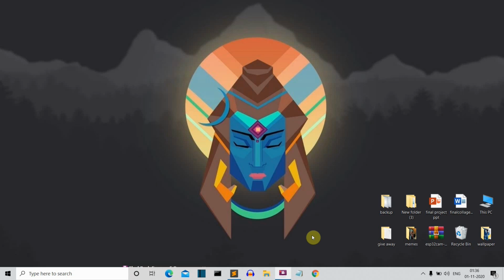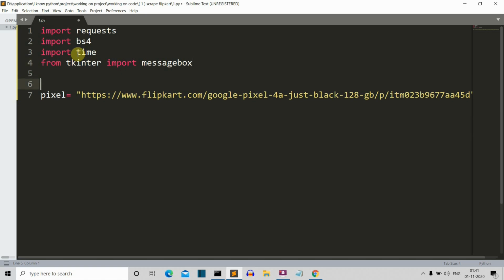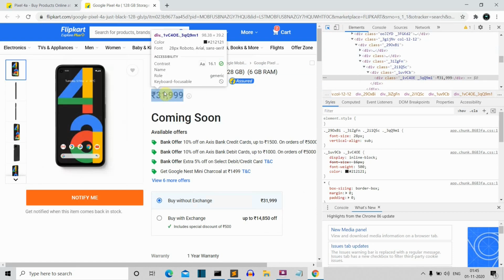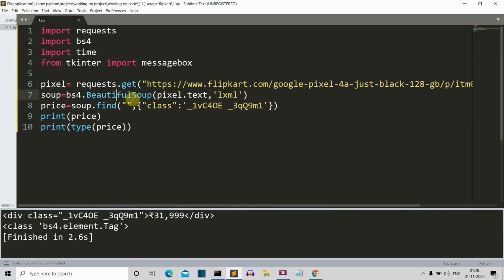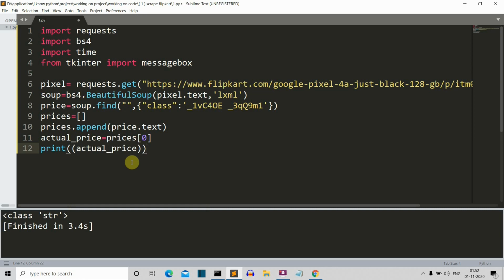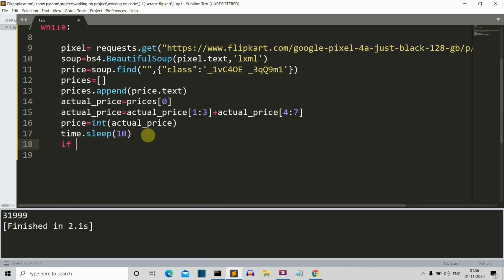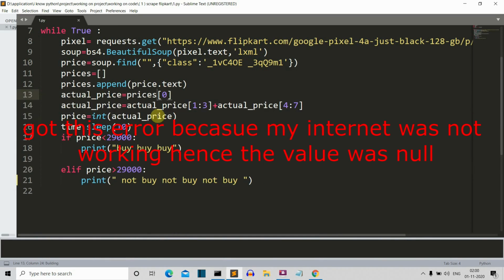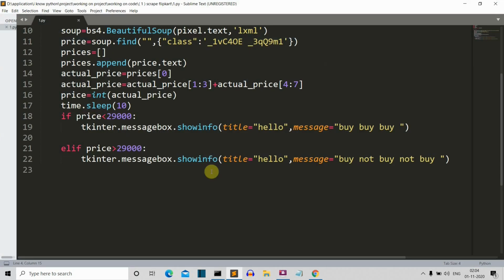How to monitor product price on an e commerce website using web scrapping python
In this video i will show you how to create a price notifier for any product on an e commerce website using python we will be using flipkart as our example here , lets see the blue print of this project
firstly we will use requests library of python to extract all the data from flipkart webpage then we will use bs4 to extract the price div class after that we will convert this extracted value to integer format soo that it can be compared  with a reference value the finally we will create a tkinter message box to create pop up notifier

some important commands of this projects:
requests.get()
bs4.BeautifulSoup()
Beautifullsoup.find()
tkinter.messagebox.showinfo()

python projects tutorial
best python projects for beginners
best python projects for resume
best python projects for engineering students
python bs4